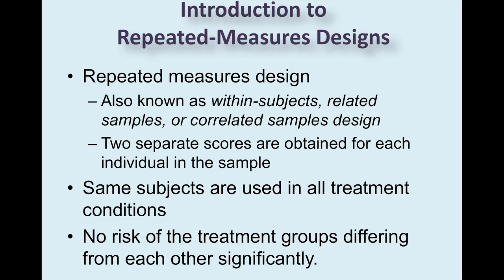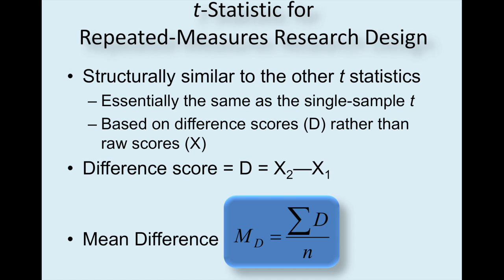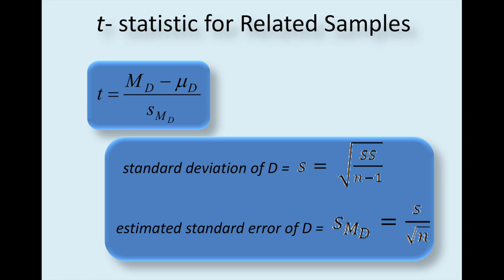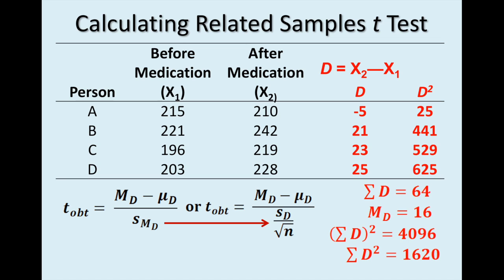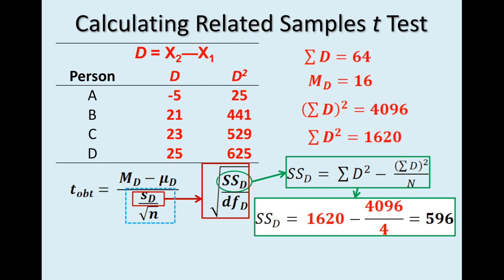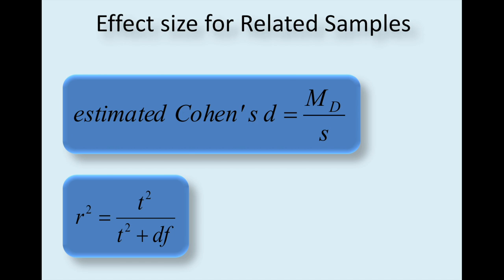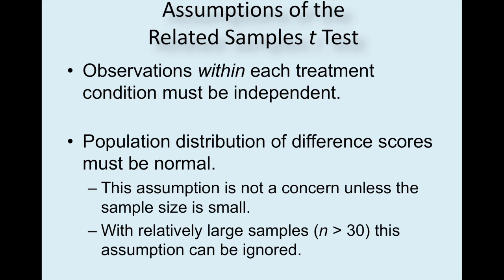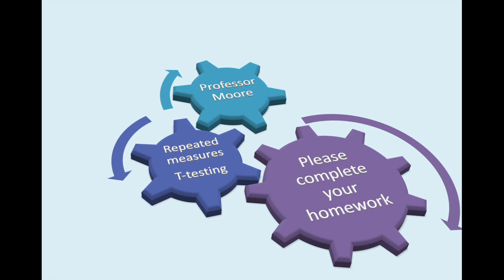t-testing for 2 related samples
This video covers the concept of 2 related samples; repeated measures t-testing and matched samples t-testing.